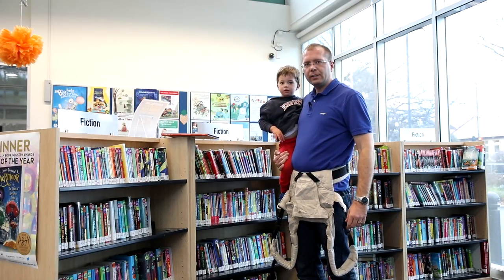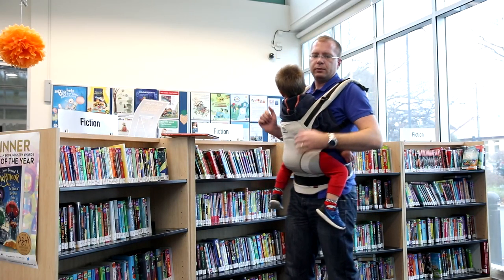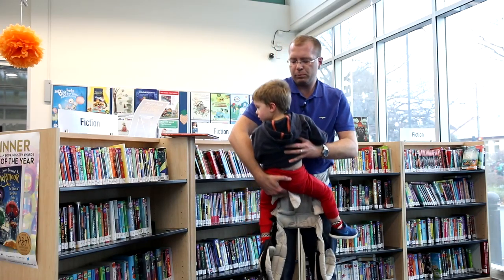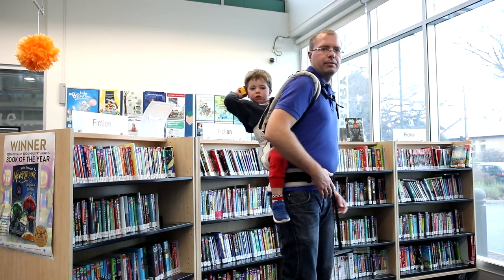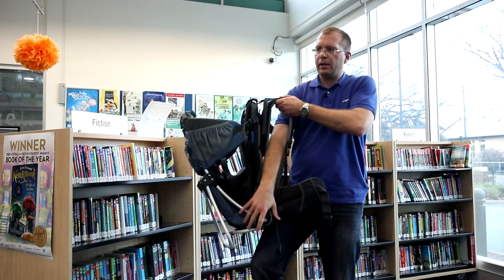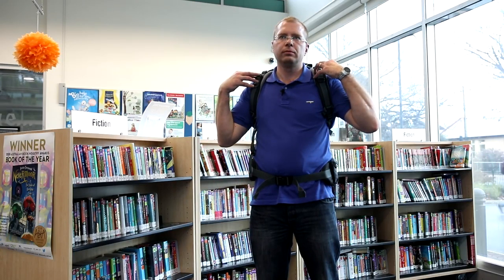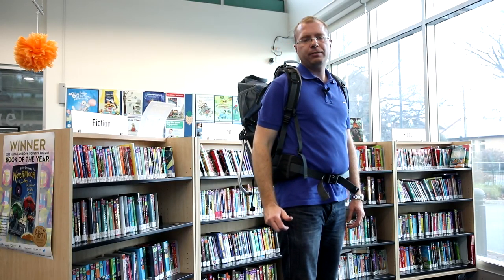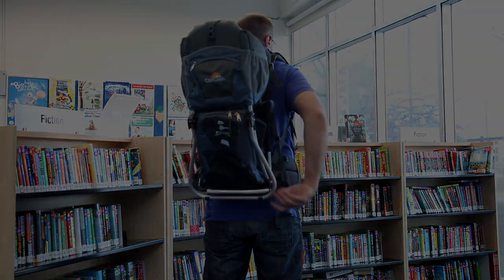Manduca vs Panda Child Carrier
Soft structured carrier vs baby hiking carrier